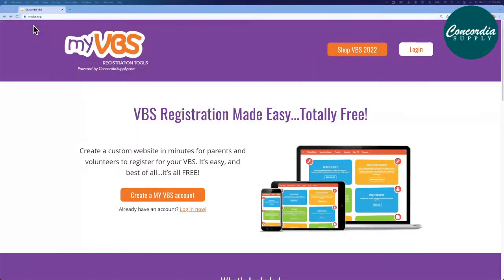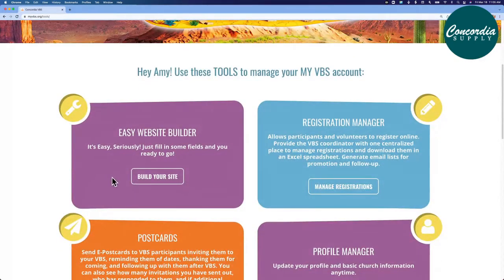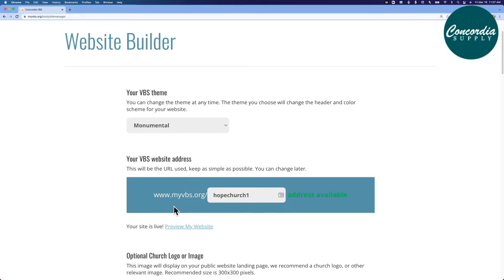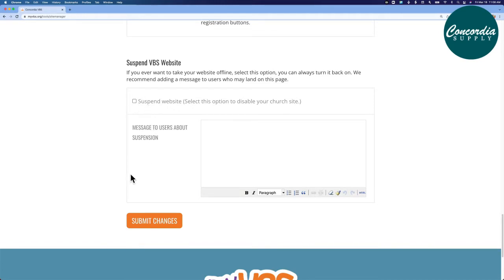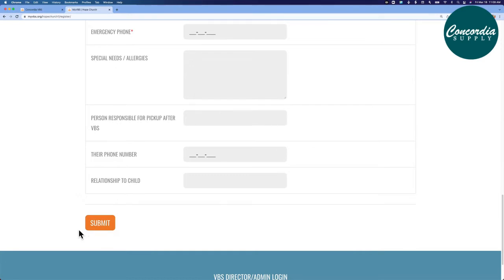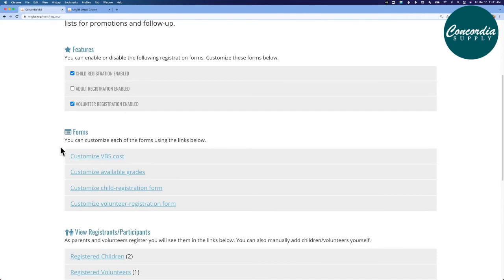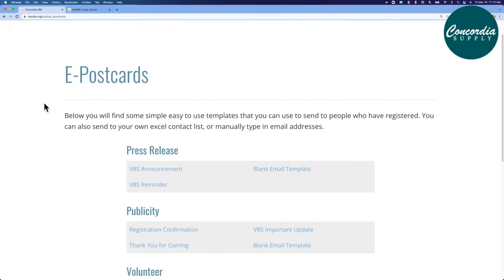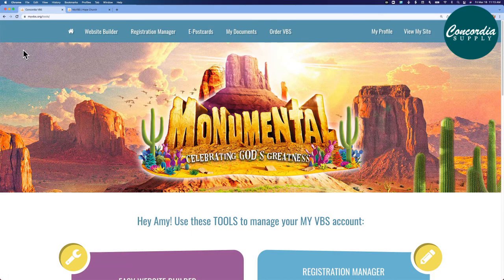VBS Registration made easy! MyVBS.org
MyVBS.org is a Vacation Bible School online registration tool that is easy and free.

Create a custom website in minutes for parents and volunteers to register for your VBS.

Create a custom VBS web site with a web address unique to your church or event. No web skills required!

Allow volunteers and participants to register online. Customize registration forms and manage from a central place.